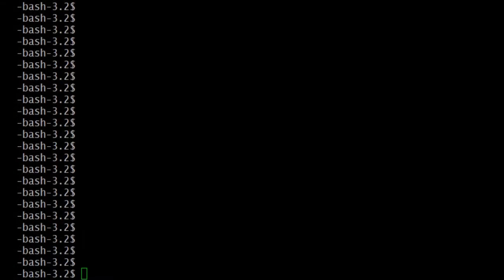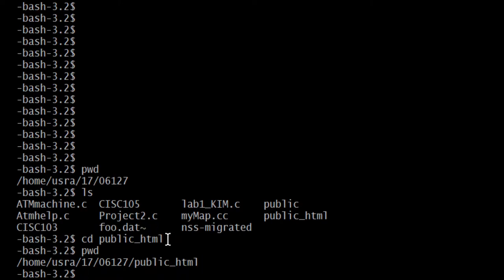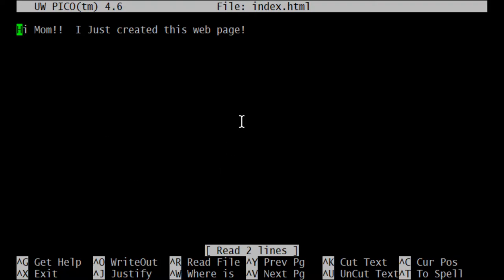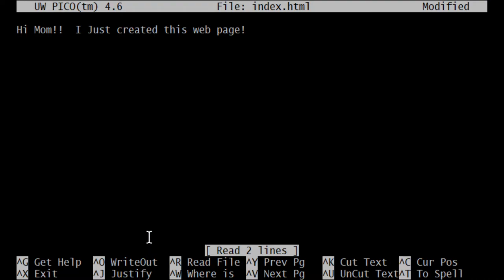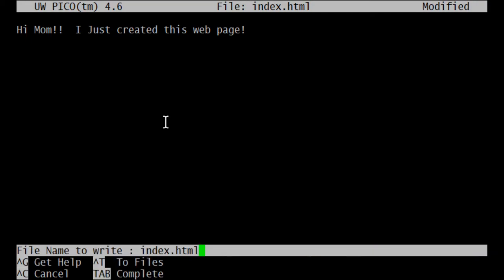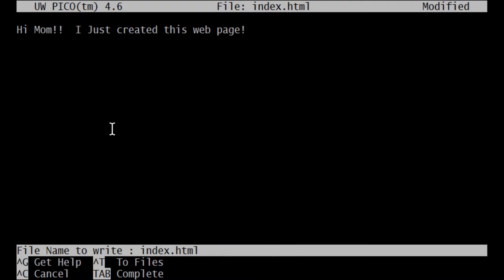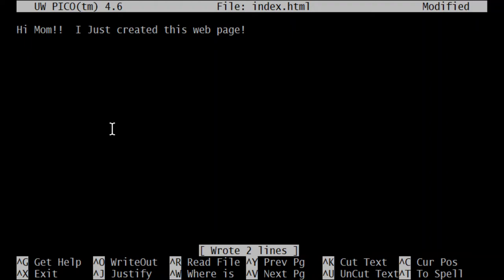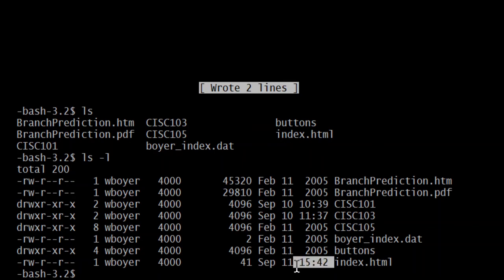pico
This video, we create an index.html file (on copland) using the UNIX text editor, pico.